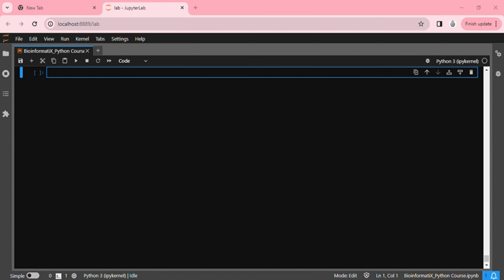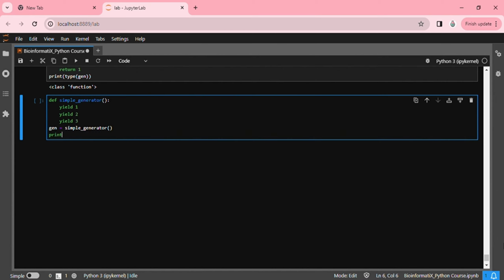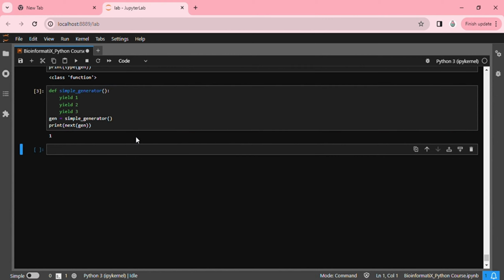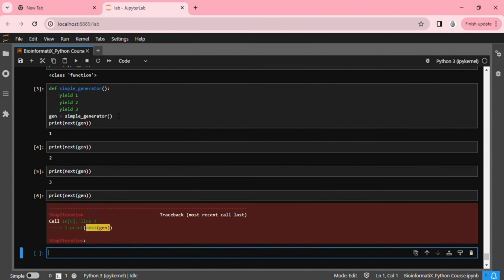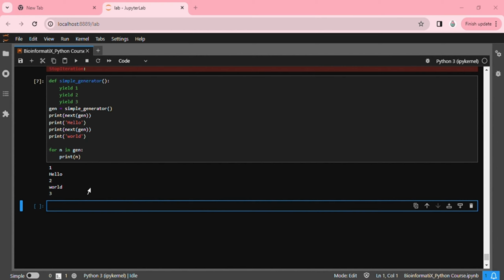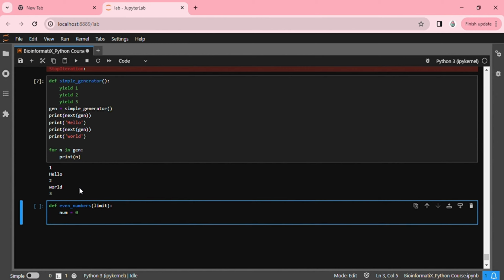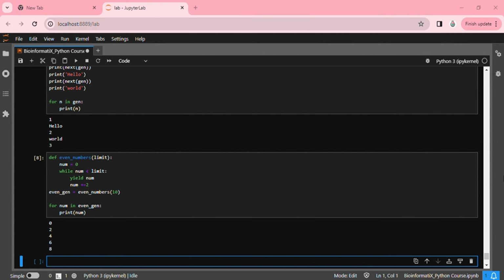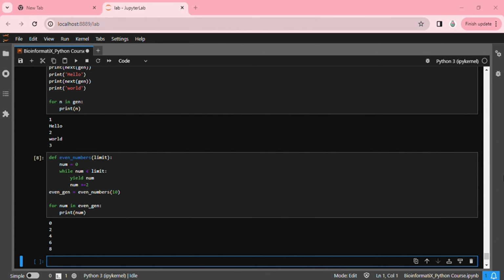Generator in Python | Python for Beginners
🚀 Dive into the world of Python generators with our latest video! 🚀

In this comprehensive tutorial, we unravel the mysteries of Python generators, a powerful feature that can supercharge your code and enhance efficiency. 🐍✨

🔍 What's Inside:

🎓 Understanding Generators: Get a solid grasp of what generators are and why they are essential for writing clean, memory-efficient Python code.

⚙️ How Generators Work: Take a behind-the-scenes look at the inner workings of generators and discover how they differ from traditional functions.

🌐 Use Cases: Explore real-world scenarios where generators shine, from handling large datasets to optimizing performance in your projects.

🛠️ Practical Examples: Dive into hands-on examples that showcase the power of generators in simplifying complex tasks and enhancing code readability.

🚀 Optimizing Code: Learn how generators play a key role in optimizing your code by avoiding unnecessary memory consumption and improving execution speed.

📈 Advanced Techniques: Uncover advanced techniques and best practices to master generators and elevate your Python programming skills.

Whether you're a beginner or an experienced Python developer, this video has something for everyone. Join us on this coding adventure and unlock the full potential of Python generators. 💻🔓

🚀 Let's level up our Python skills together! Happy coding! 🚀